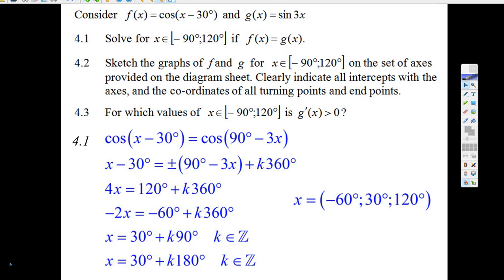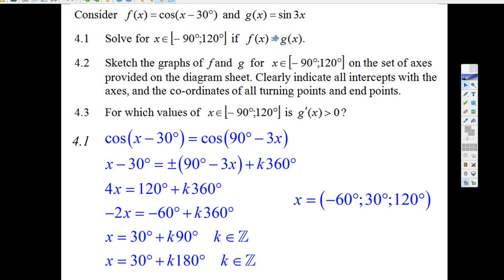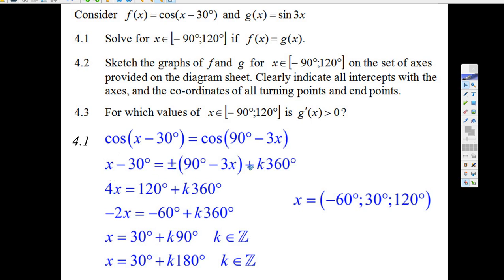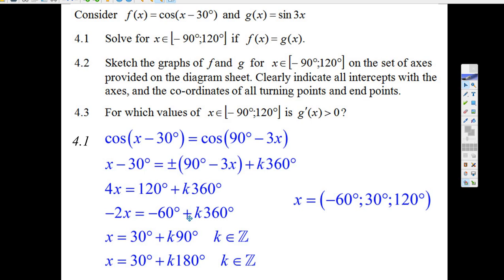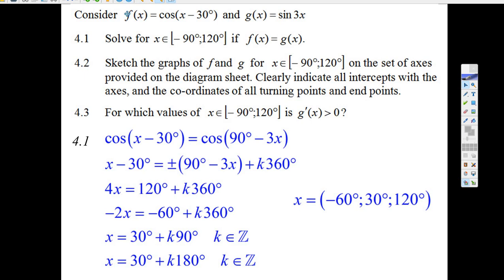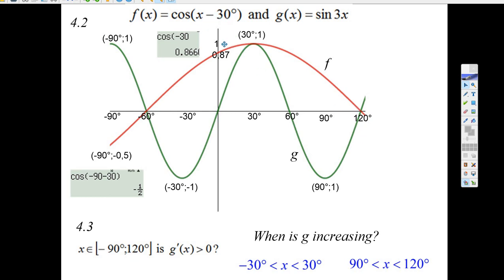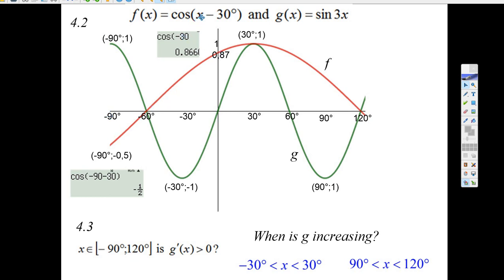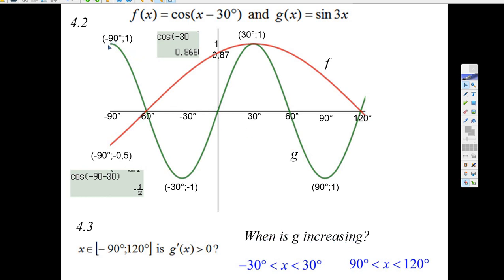Q4 Trig eq and graphs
Trigonometry graphs and equations